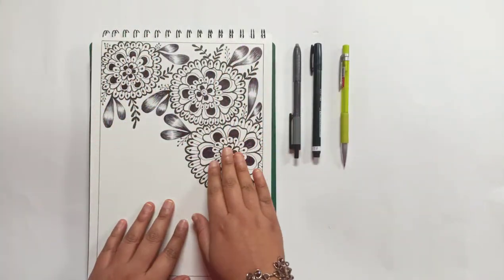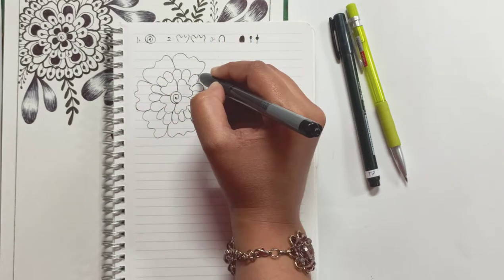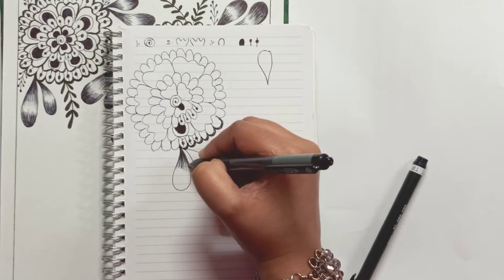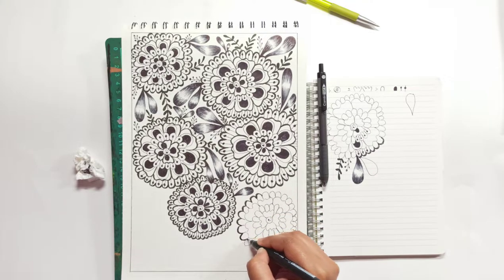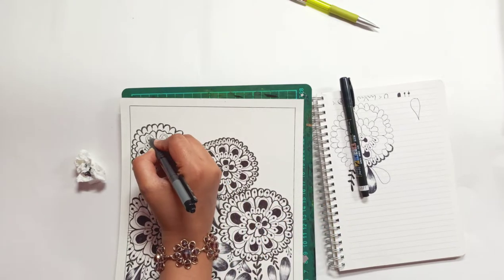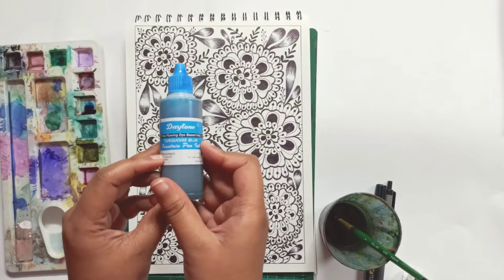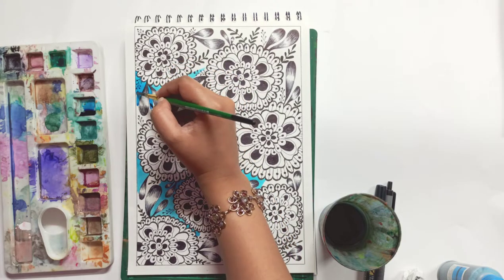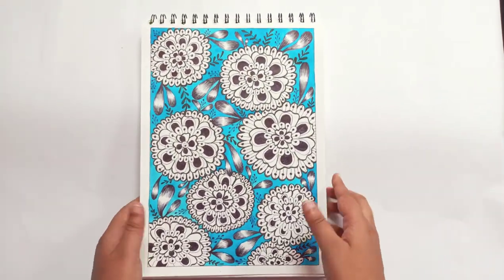Doodle Patterns - Draw flowers with a pen - Ball pen art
Heyyo!! Welcome to @sangitacreates ! I hope you all are doing well. This project is perfect to keep your self in a zen mode. You don't need  a lot of art supplies to create this. Get a ball pen and start creating. The supplies used are:
1. Bic ball pen
2. Tombow brushpen (you can also use a marker)
3. Daytone inks ( you can use crayons / colour pencils / watercolors )
4. Sketchbook